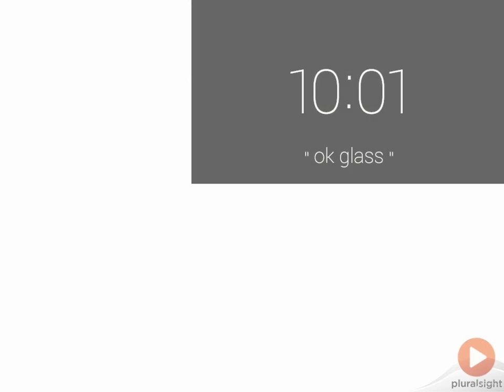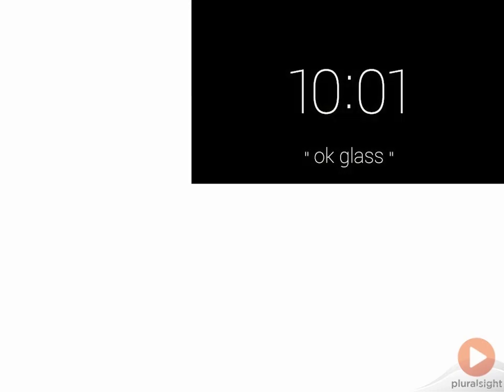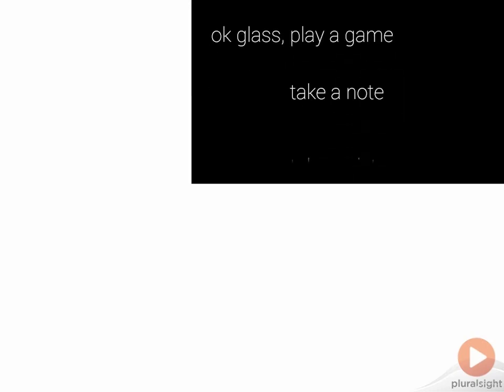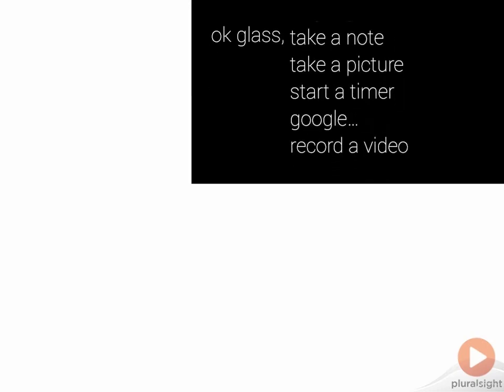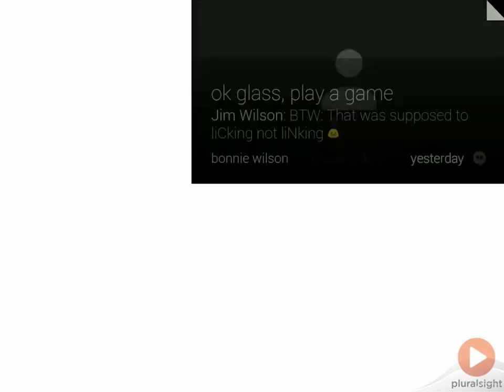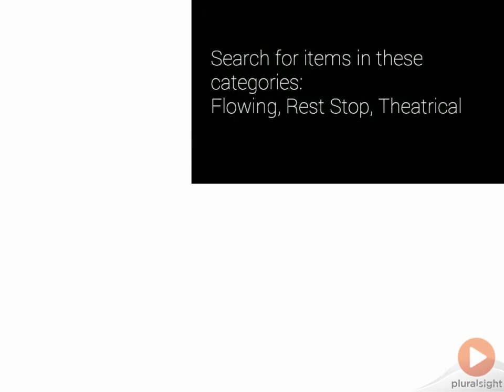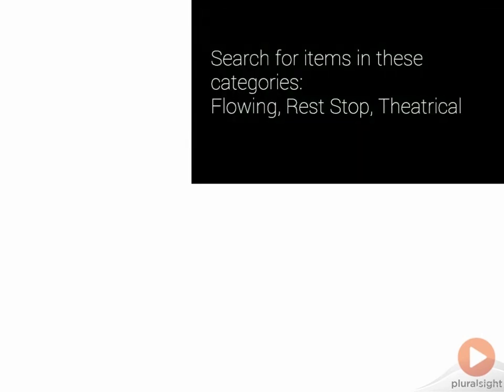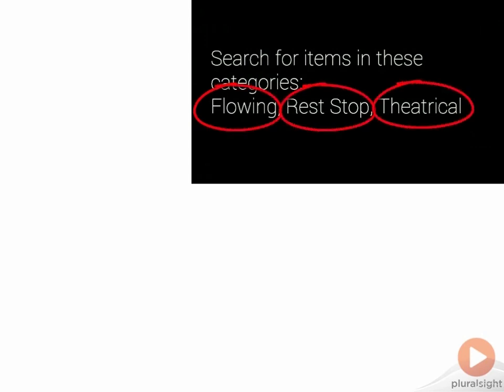Introduction to creating Google Glass apps with GDK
In this free clip from his Creating a Google Glass App With the Glass Development Kit course, Jim Wilson introduces the app that you will create in the course.